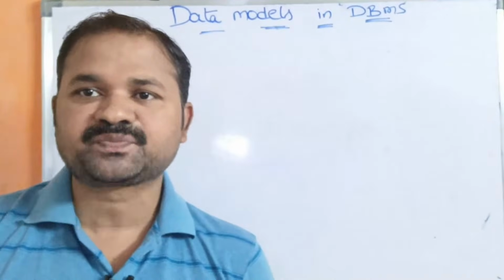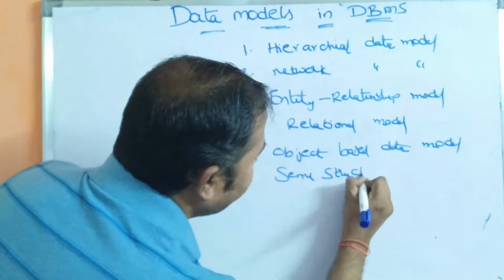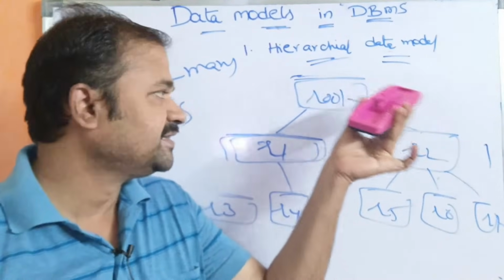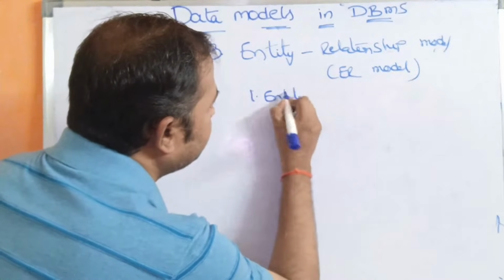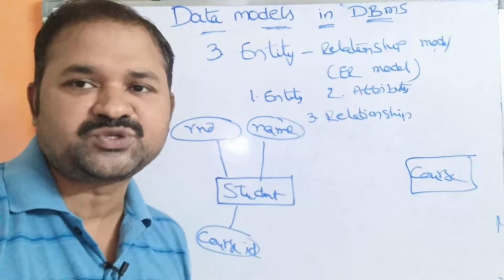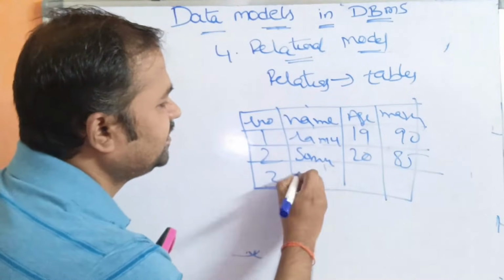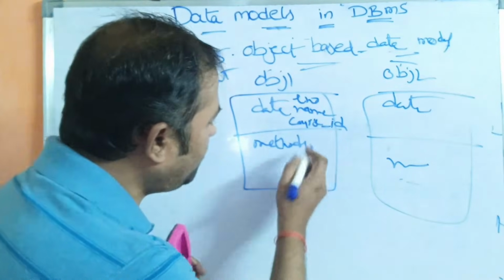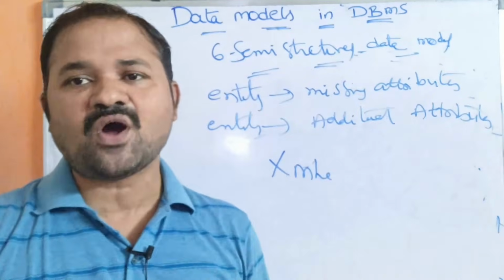Data Models in DBMS || Data Base Management System